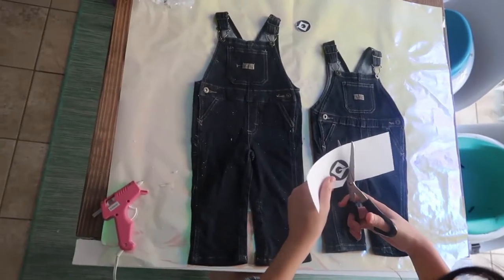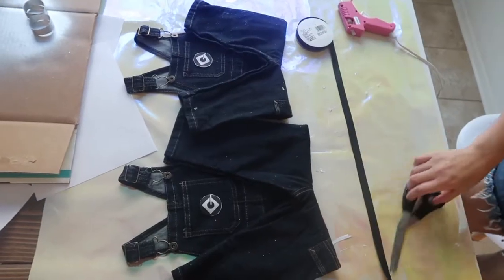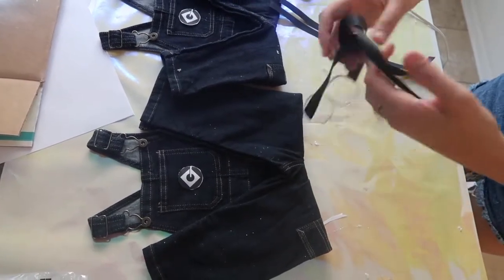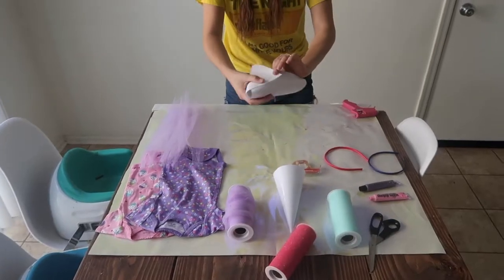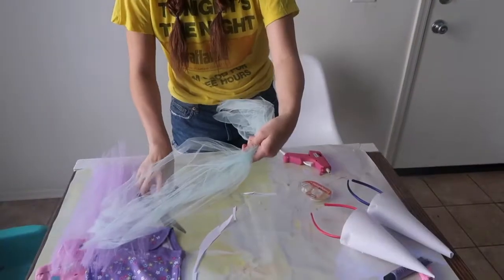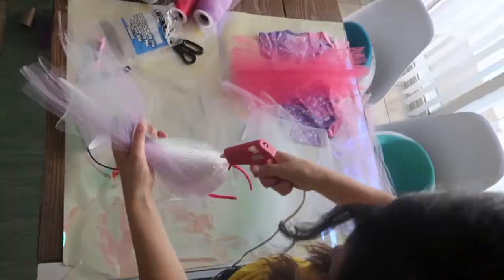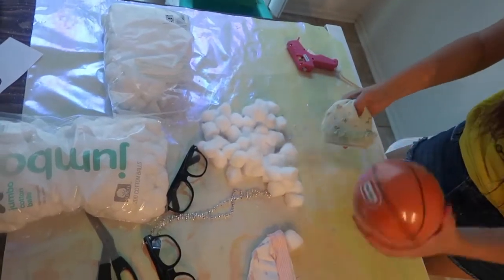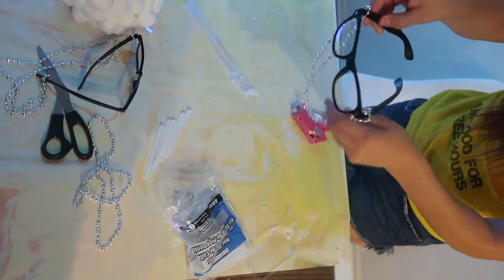Twin DIY Halloween Costumes! | The Gallaghers